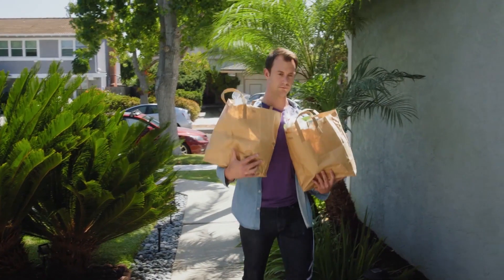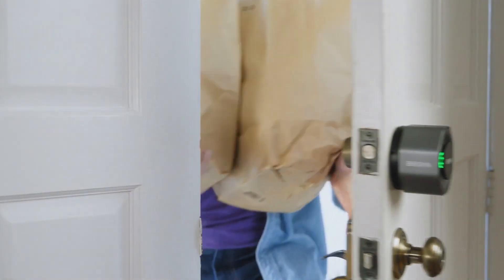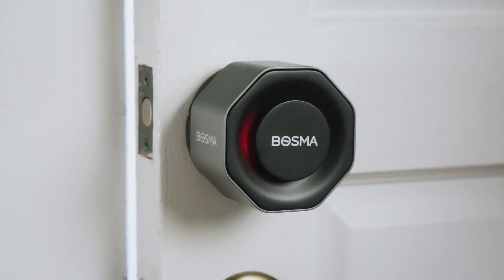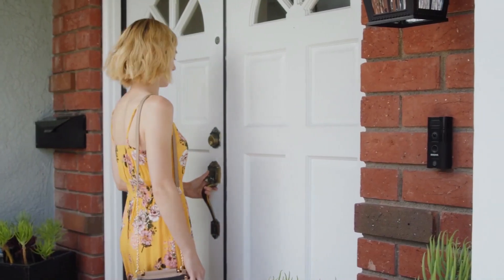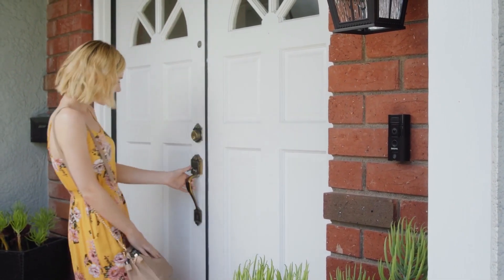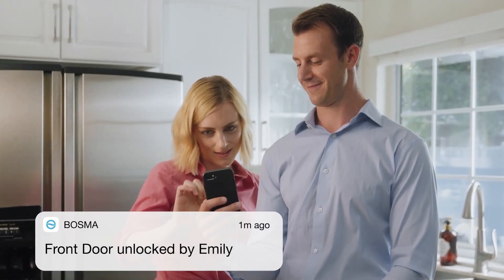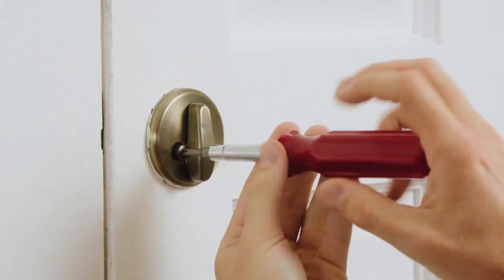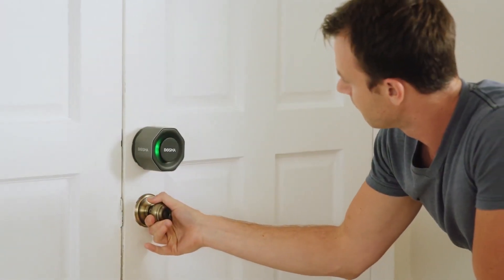The Most Secure WiFi Smart Deadbolt Ever | Aegis By Bosma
Make your deadbolt smart, without changing your lock. Auto-lock & unlock. Break-In Detection

Smart Lock Front Door,Colzer Keyless Entry